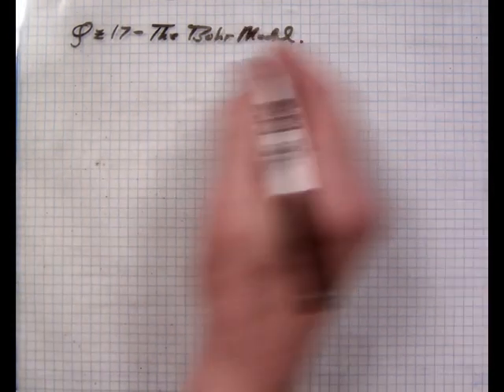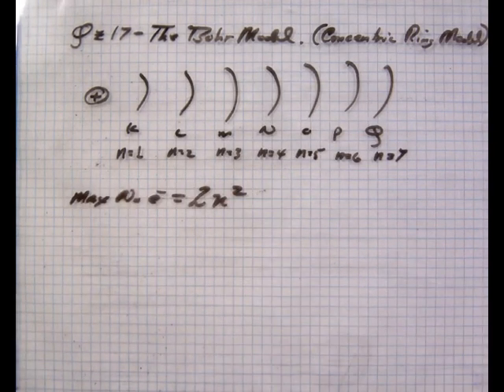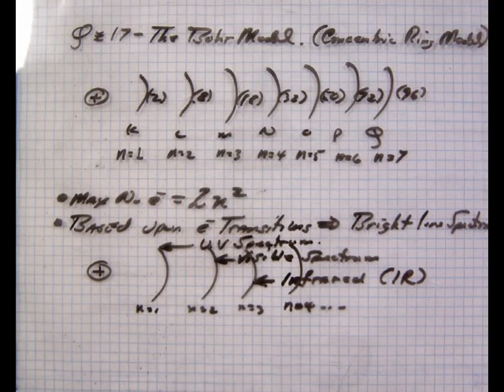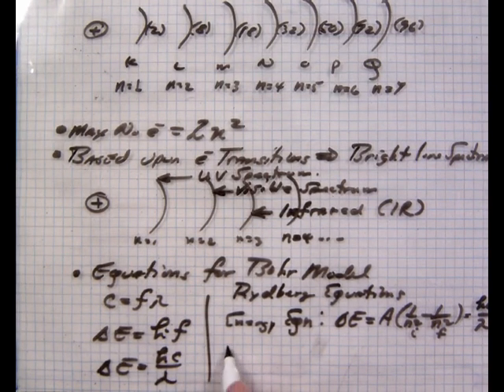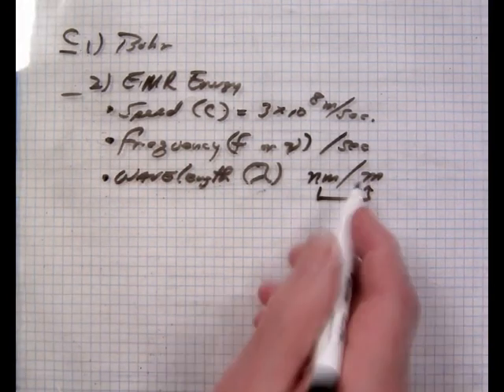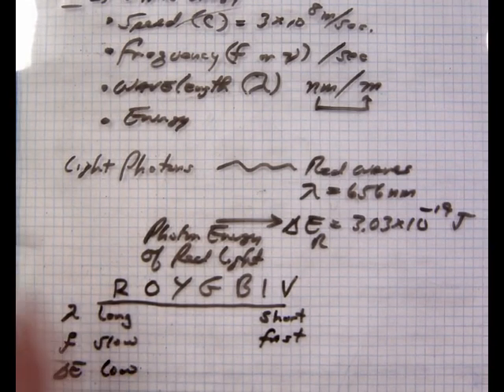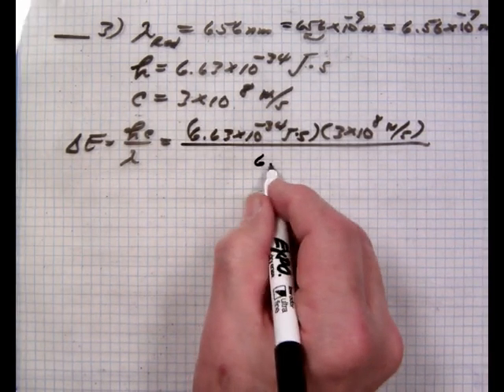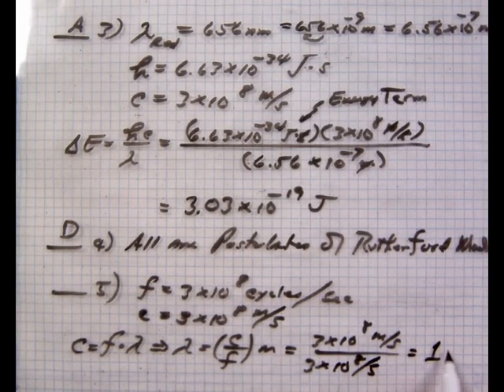Qz1711Spg15 Bohr Model of the Atom